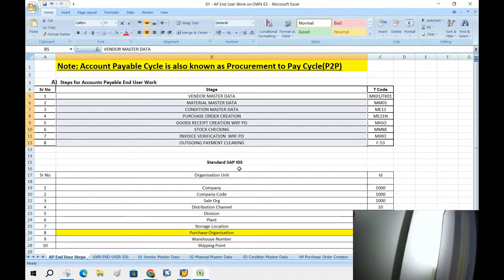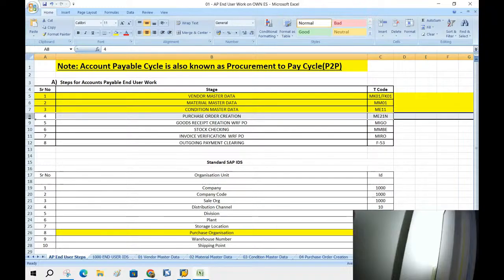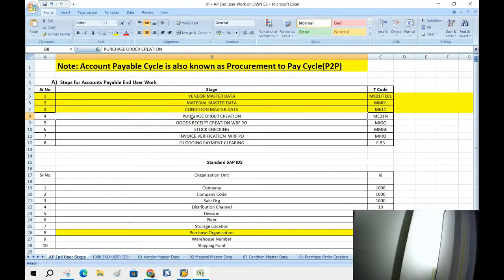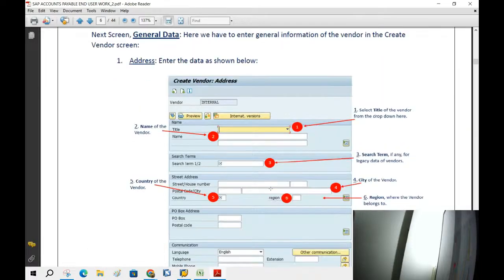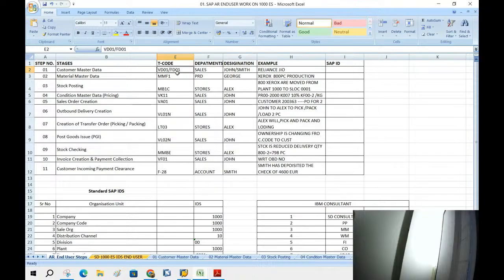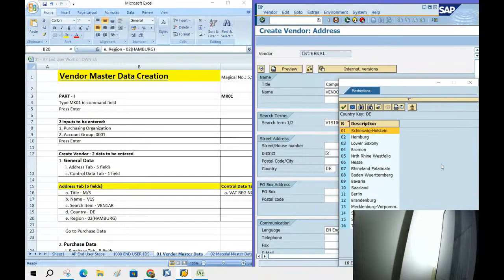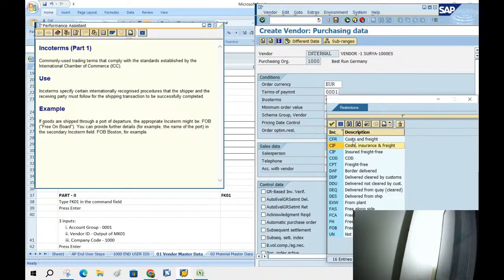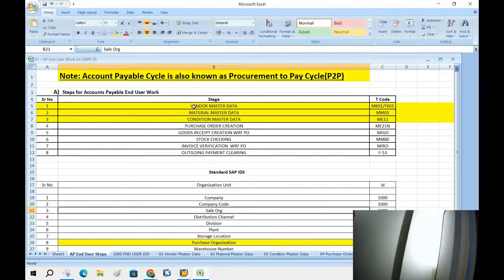05. SAP LIVE CLASS BATCH 10- SAP AR OR P2P END USER WORK -PART1